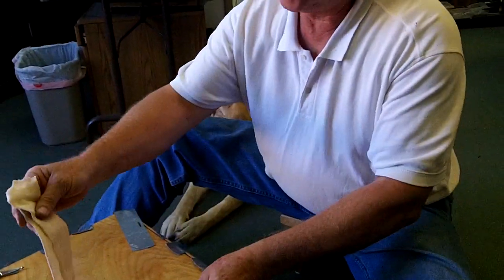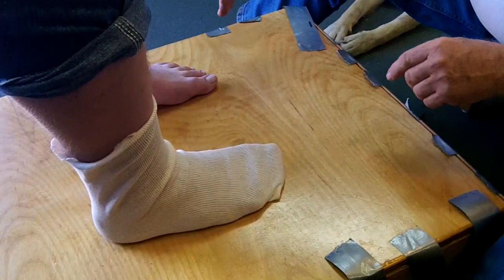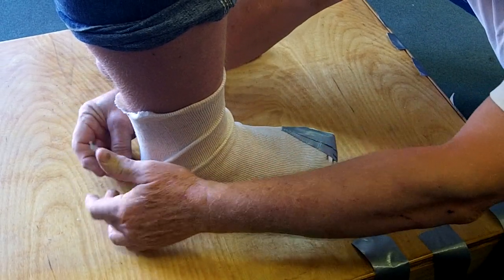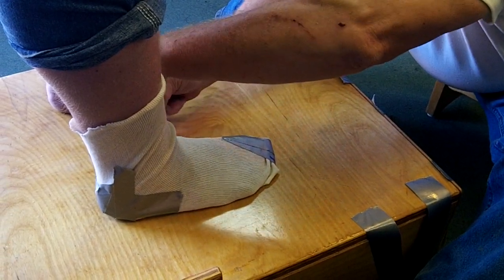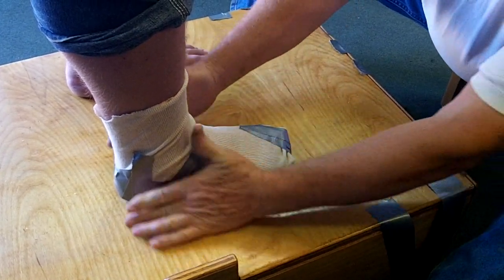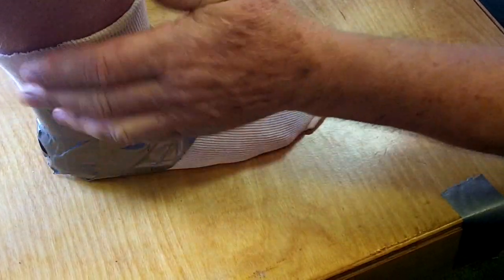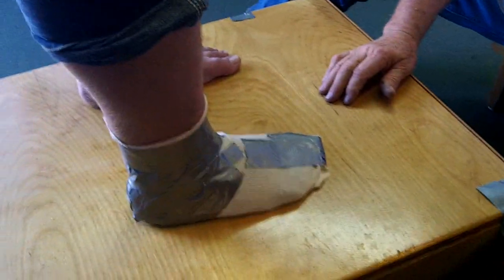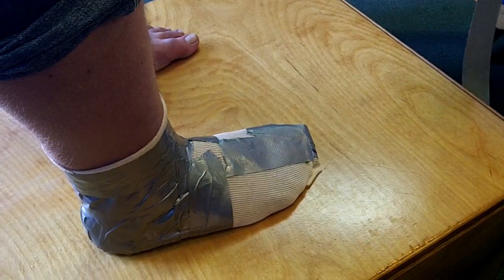Nativearth How to Cast 2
How to make a cast for custom boots. (2 of 3)
Complete instructions for taping the foot and leg with duct-tape over a stockinette or tube sock, marking cast for bootmaking.